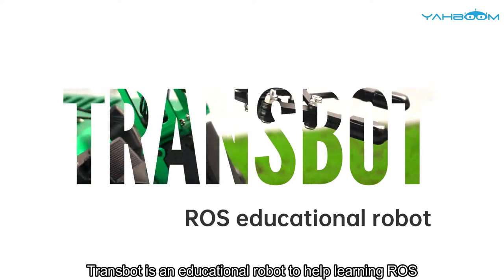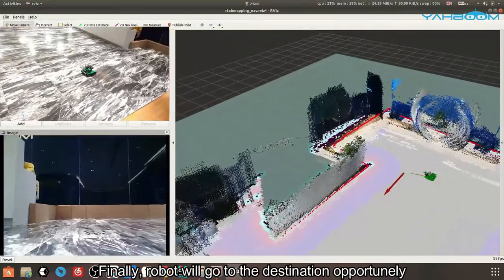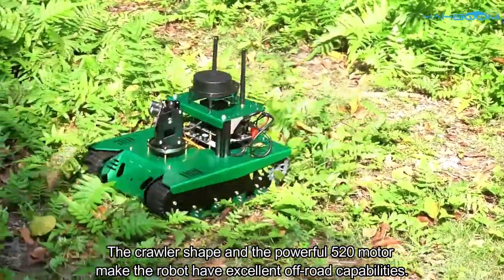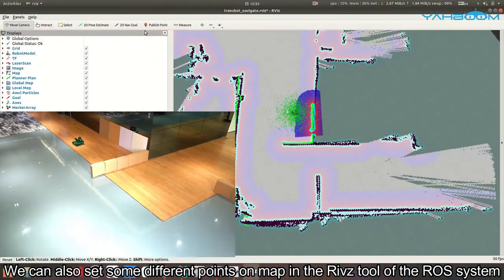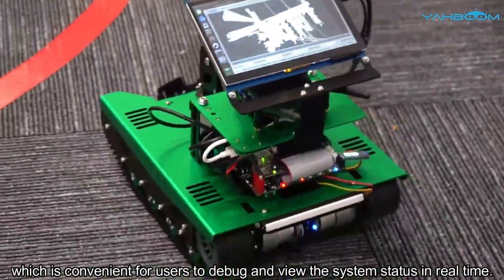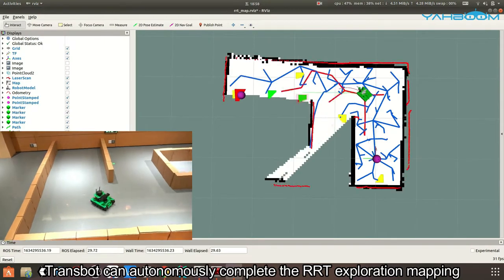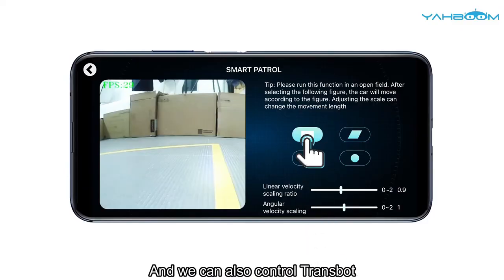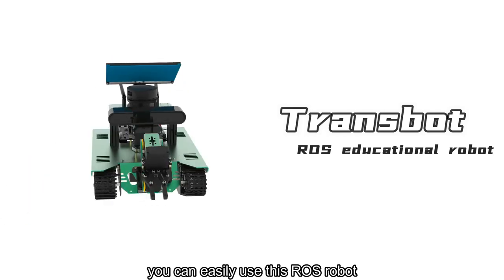Yahboom ROS Transbot Robot with Lidar Depth camera support MoveIt 3D mapping for Raspberry Pi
Transbot is a crawler educational robot developed based on the ROS(robot operating system). It uses Python 3 as the programming language. And comes with high-performance hardware configurations such as Raspberry Pi 4B board, lidar, high-definition camera/depth camera, etc., which can realize robot motion control, remote communication, mapping navigation, following, avoiding, autopilot, robotic arm Movelt simulation, multi-robot queue, multi-robot navigation and so on. We will provide many ROS courses and teaching video to help user get started with ROS easily.
Got in on Aliexpress